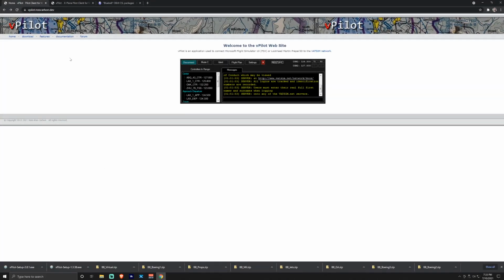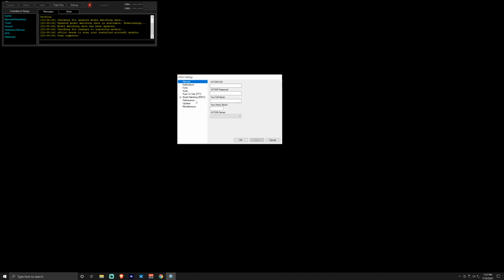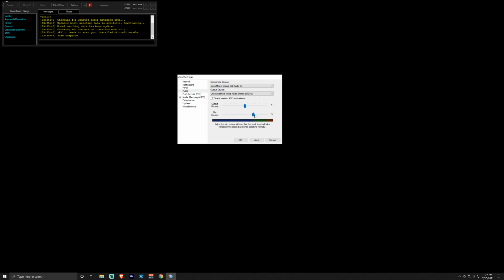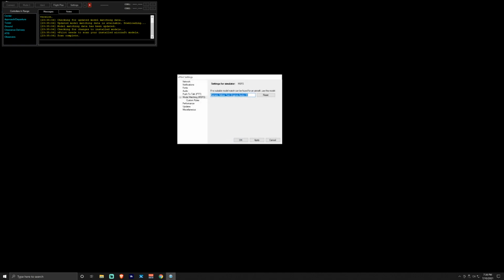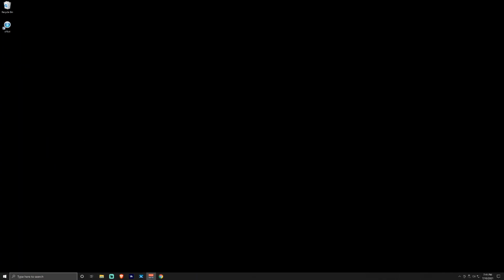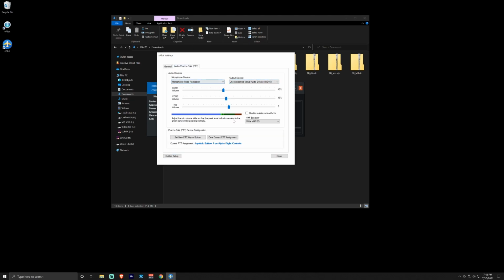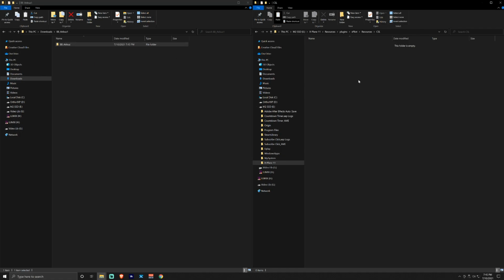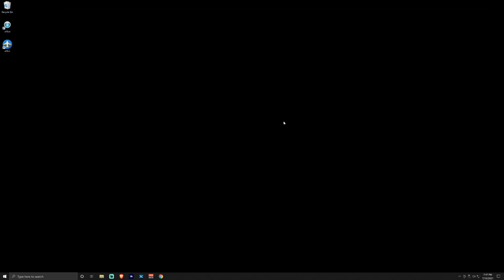VATSIM Software Installation and Configuration Tutorial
HEY, YOU! Yeah. I am talking to you! Why aren't you a member of the flight club? You could be getting juicy sweet rewards!

Comment rules are as follows:

1 - Respect everyone, do unto others as you would have done unto you.
2 - No links allowed without permission in comments.
3 - Sexual comments are prohibited.
4 - Keep the language PG, avoid foul language.
5 - No self-promotion without authorization.
6 - Spamming messages will be deleted.
7 - Have fun, that's what we are here for!

Violations of the rules:
1st Offense - Verbal Warning & post deleted
2nd Offense - Post deleted & 300 second time out
3rd Offense - Kicked
4th Offense - Banned

Are you new to Flight Simulation and would love to get more involved but you just don't have the income to be able to? Well, now there is a community
with that in mind. and apply, you might have your dreams come true!

Hardware Specifications

32GB DDR4 3200 RAM
1 Samsung Pro 960 M.2 SSD 1TB
1 Samsung Pro 960 SATA SSD 500GB
1 Western Digital 7,200RPM HDD 1TB
GTX1080ti 11GB DDR4 VRAM
2 ASUS 1080P Monitor
1 LG 4K Monitor

Logitech Throttle Quadrant